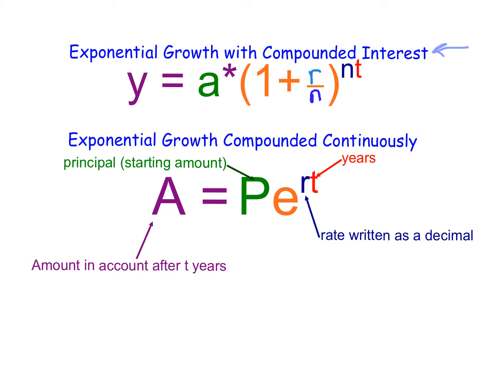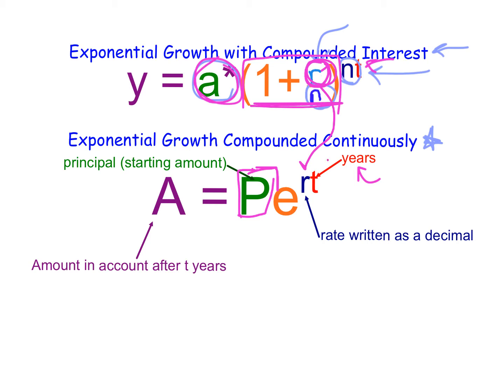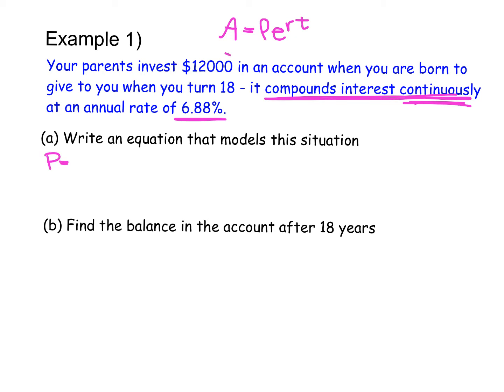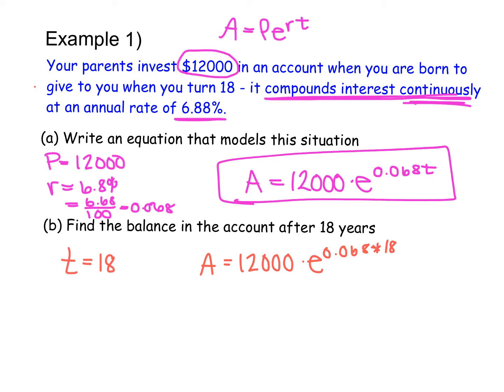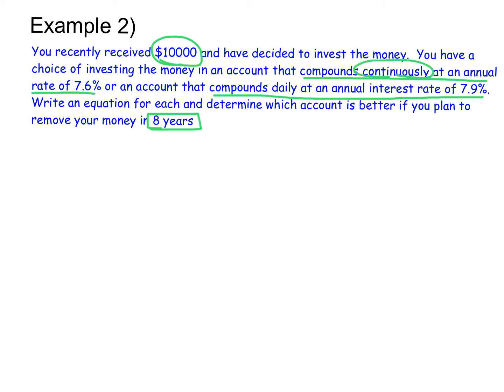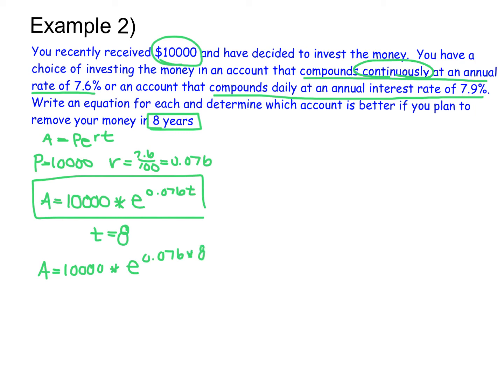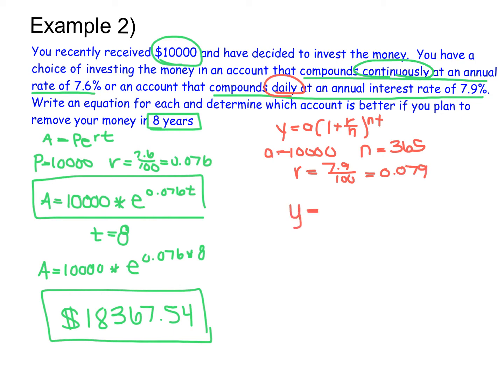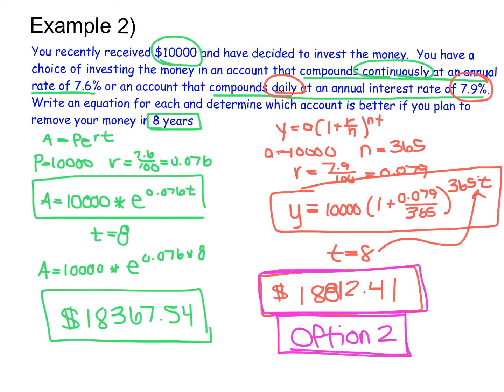Alg2 Ch6V6 - can write exponential growth functions with continuously compounded interest.